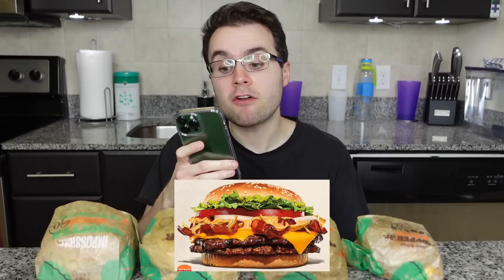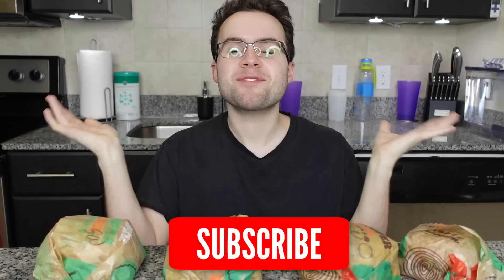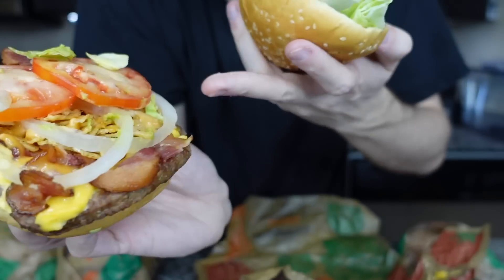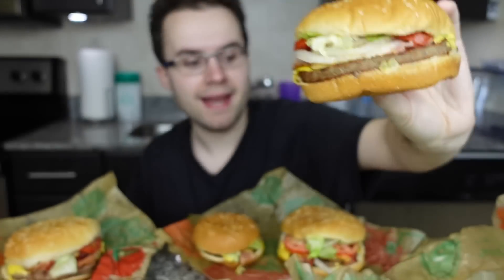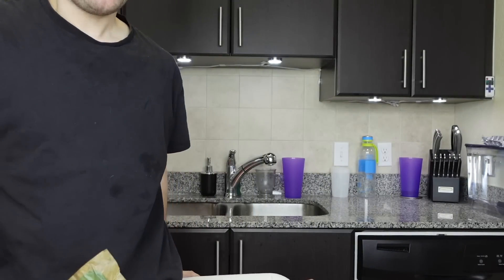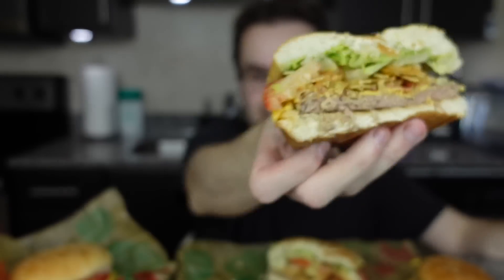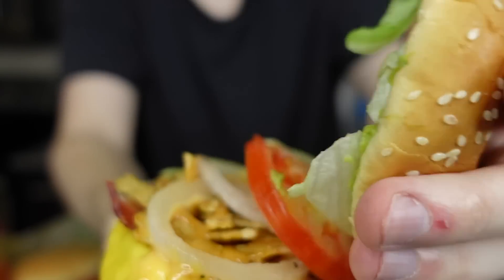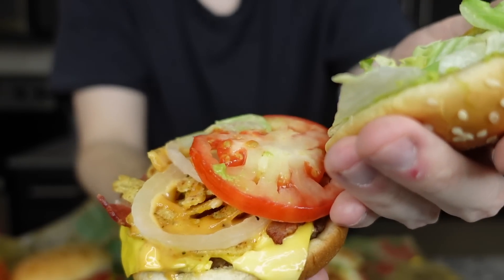Burger King's NEW Southwest Bacon Whopper REVIEW!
so BurgerKing has released a new whopper finally and it's called the SouthwestBaconWhopper! it comes in 4 varieties including the Impossible Southwest Bacon Whopper, Southwest Bacon Whopper Jr, and the Double Southwest Bacon Whopper! do you plan on trying Burger King's new Whopper? this is my fast food review! please let me know in the comments which NEW fastfood items you want me to try!